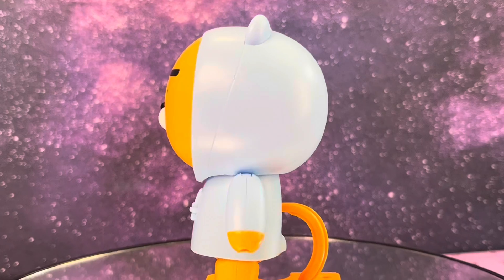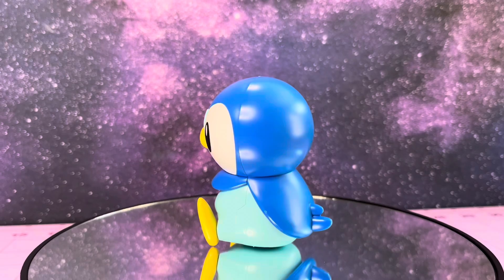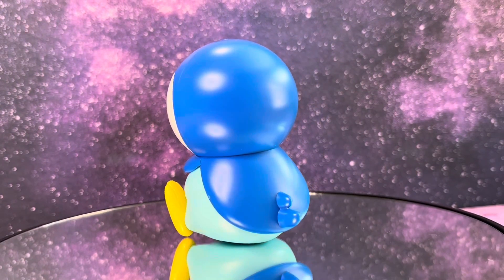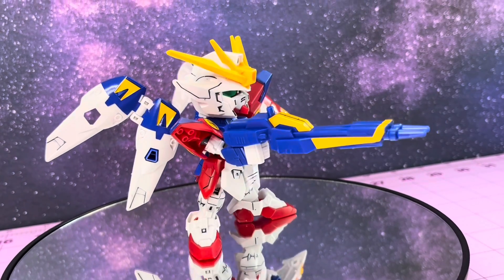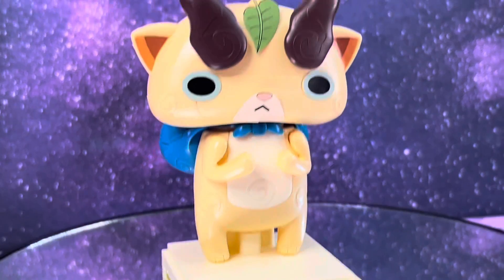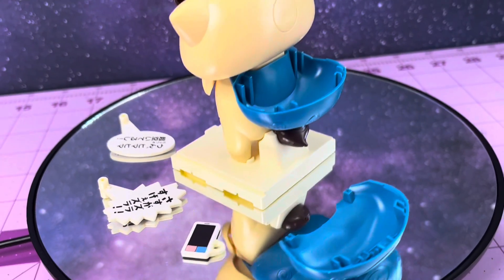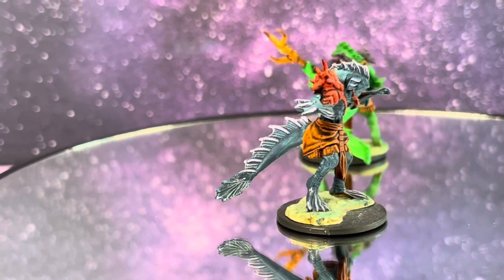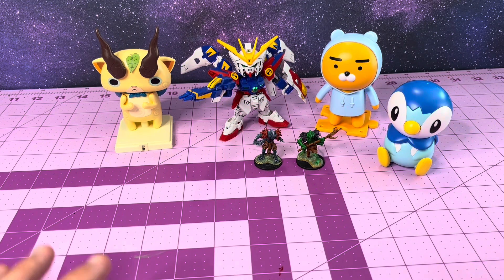Bandai Model Kit Review Roundup Episode 1 | POKÉMON | GUNPLA | YOKAI WATCH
Hello Everyone! Today we’re taking a look at a little bit of everything. There are a lot of great model kits here that I’ve snapped together over the past few months that I couldn’t commit a whole video to, so I decided to group them all together!

Chapters:
0:00 Intro
0:37 Hoodie Ryan
1:05 Piplup
1:42 Wing Gundam Zero
2:20 Komajiro
3:05 Sahaugins
3:46 Closing thoughts
5:07 LPH Promo
5:56 Closer